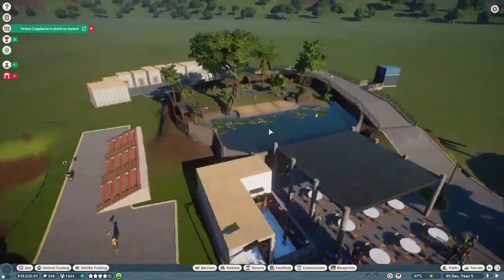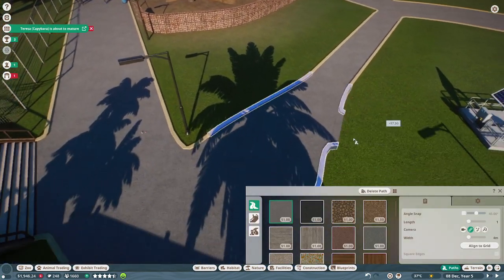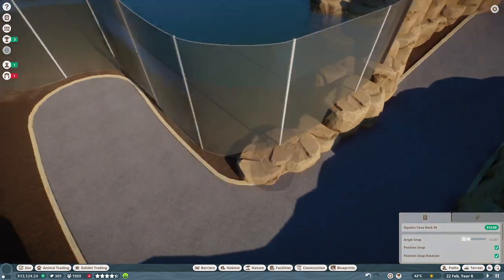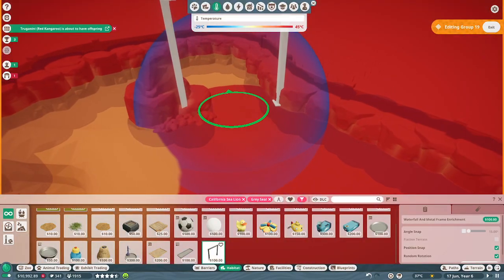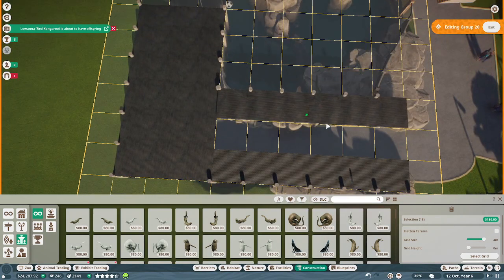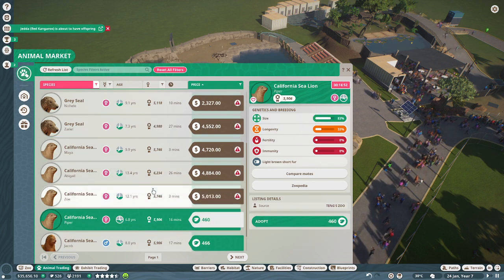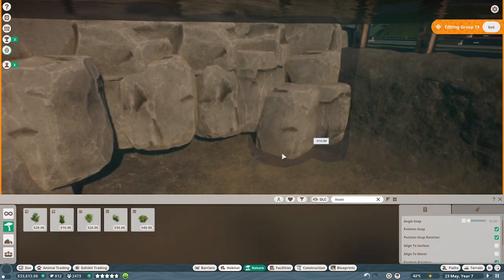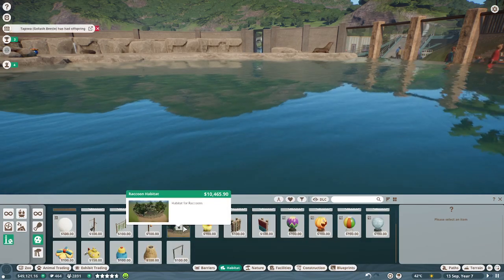We got Seals and Sea Lions!!! Ailurus Zoo: Planet Zoo Franchise Mode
In this new episode we finished off the Seal and Sea Lion exhibit, complete with underwater viewing, and a bunch of faux rocks.